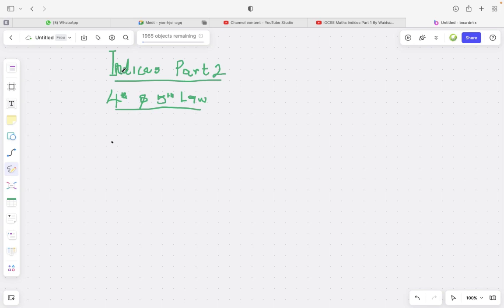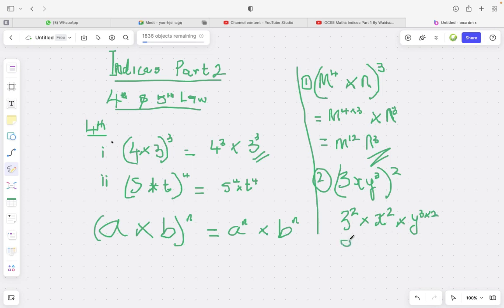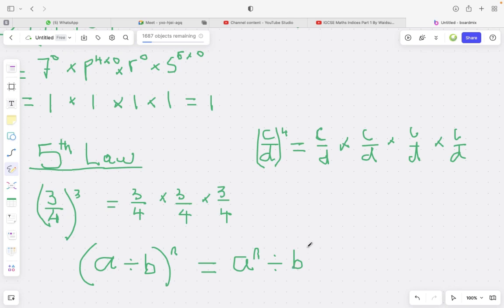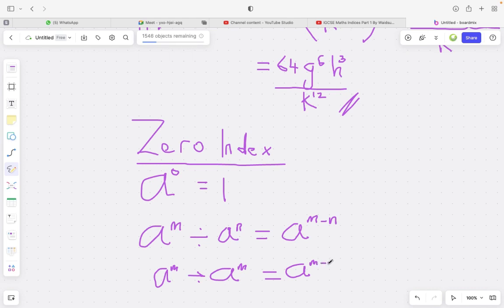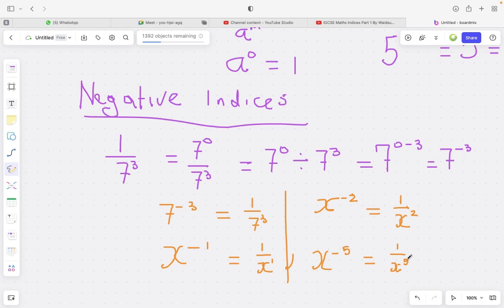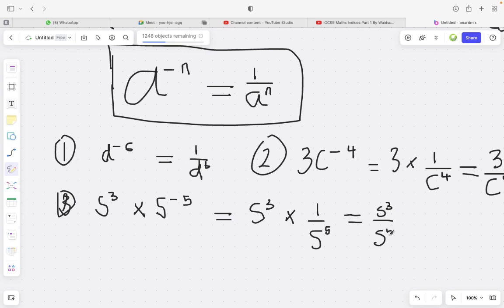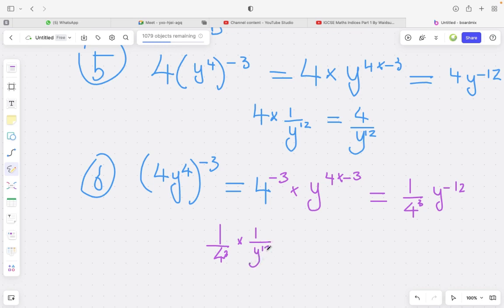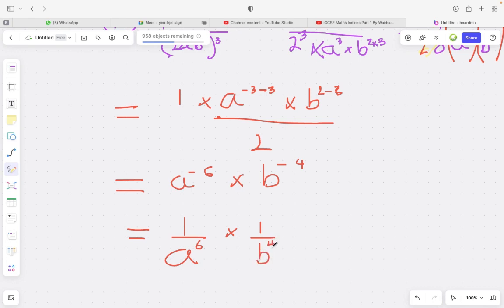IGCSE Maths Indices Part 2 By Waidsum Academy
Click the link to collaborate in the file [Untitled] in boardmix，